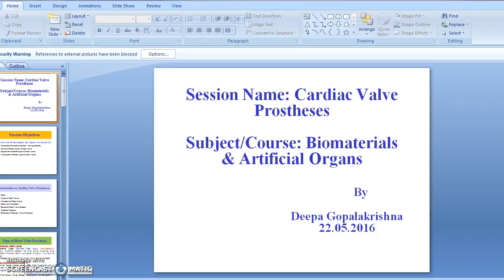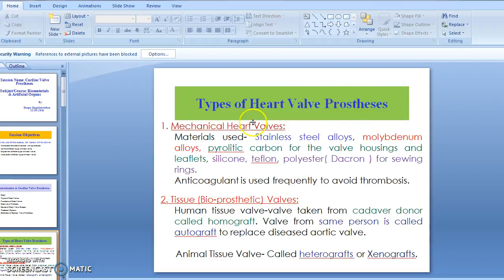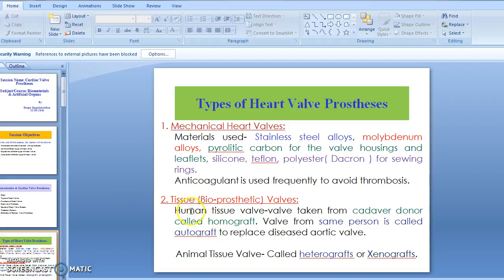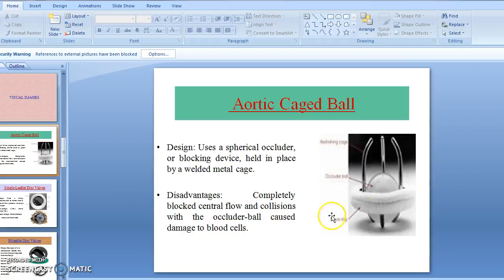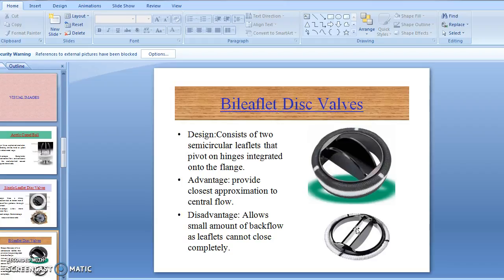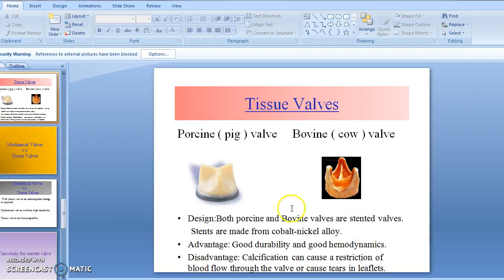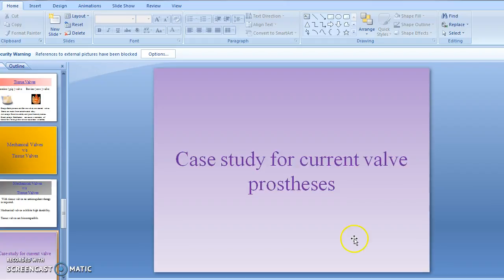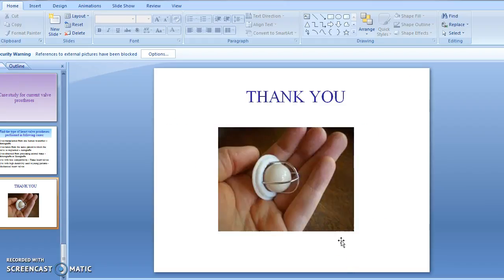Cardiac Valve Prosthesis